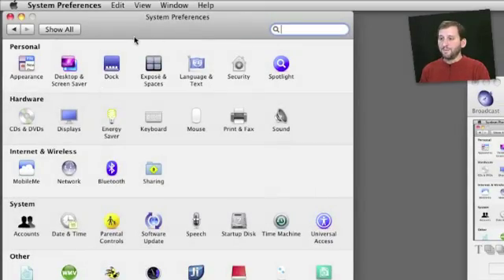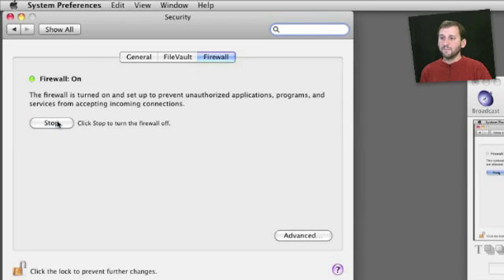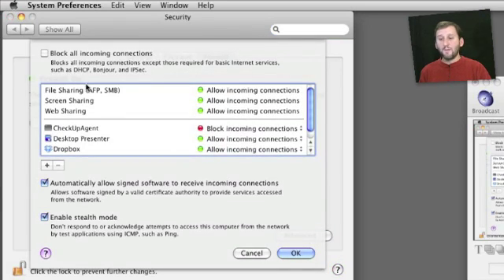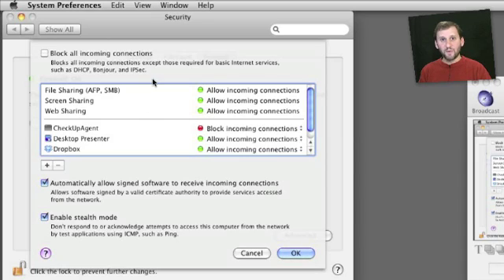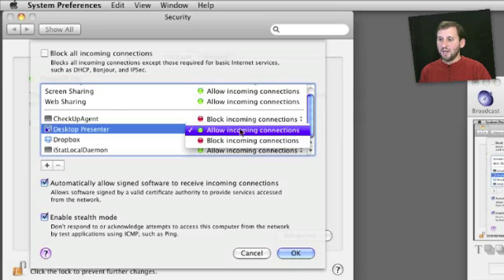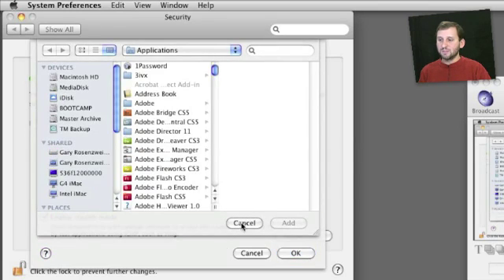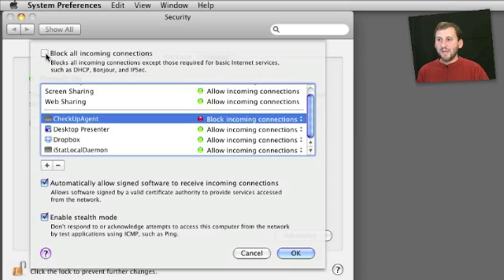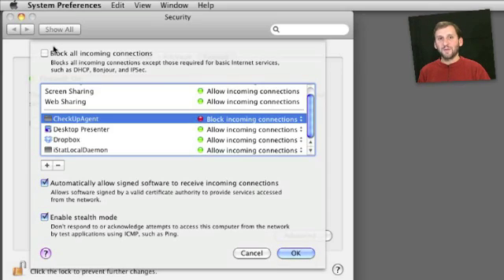Snow Leopard Firewall (MacMost Now 376)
Learn about the Snow Leopard firewall. You can turn it on in your system preferences and it will block unwanted access to your Mac from inside your network or while you are on a public network.